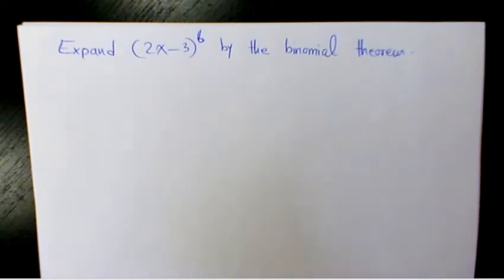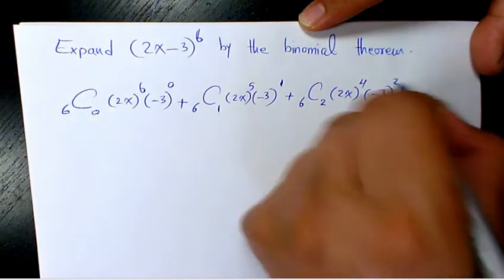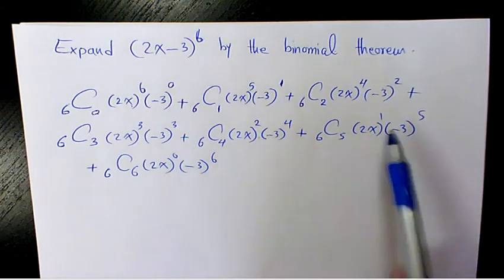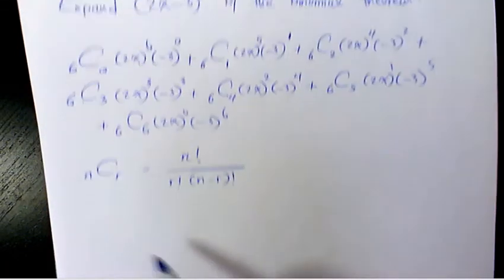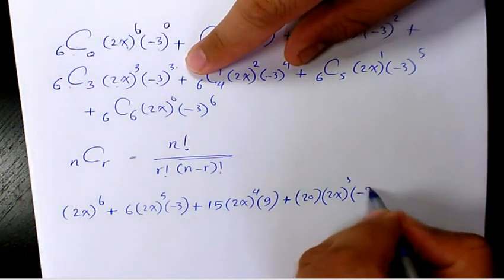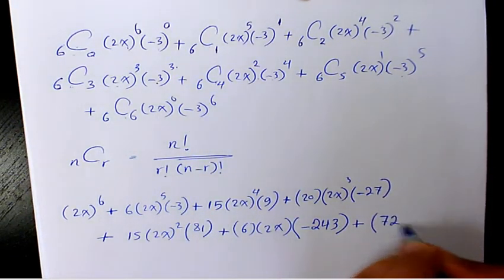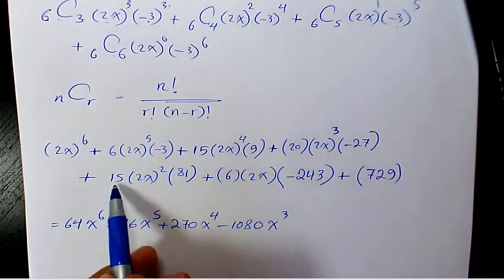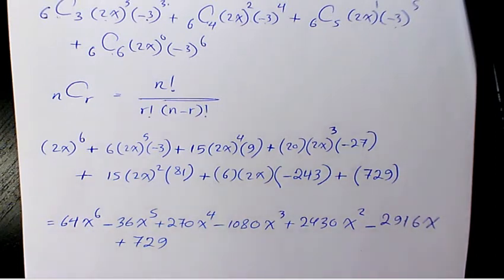How to Expand (2x-3)^6, Binomial Expansion